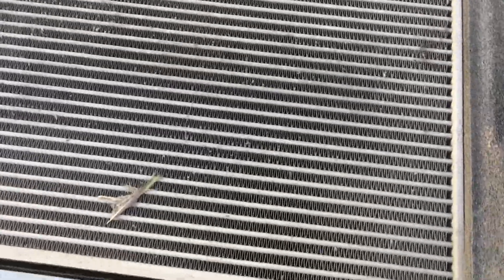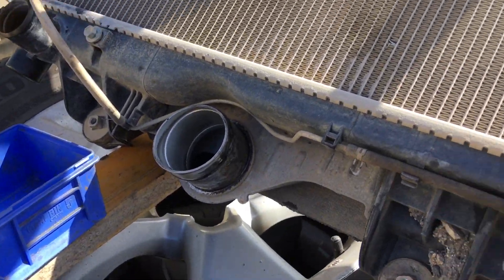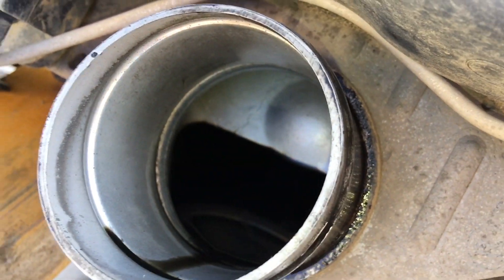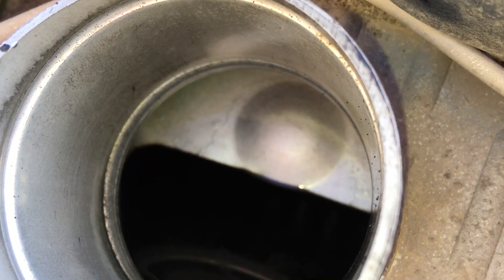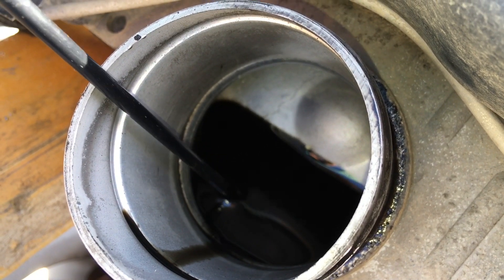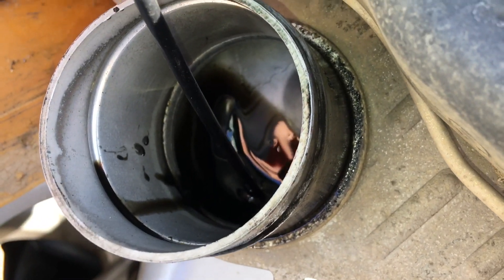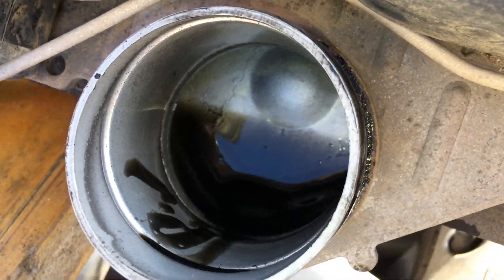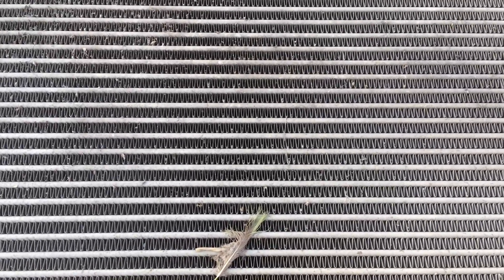YOU SEE - YOU DECIDE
INTERCOOLER CATCH CAN